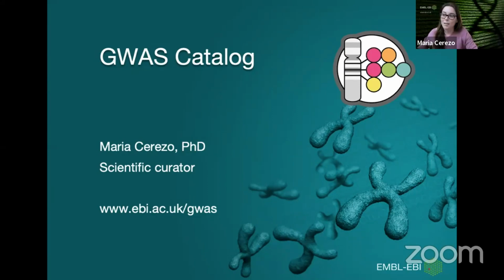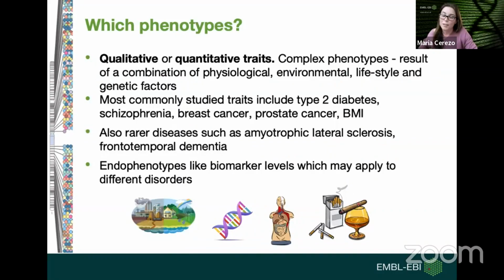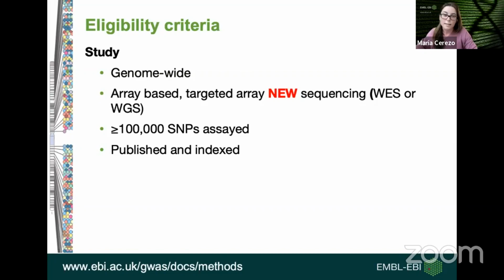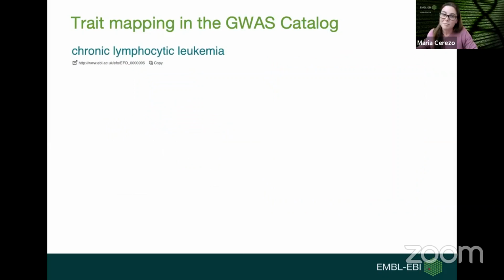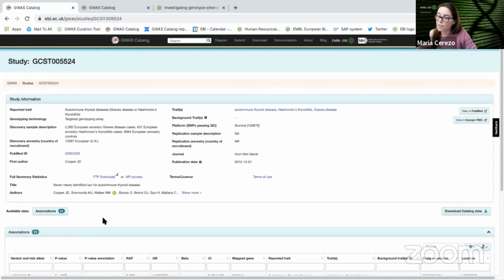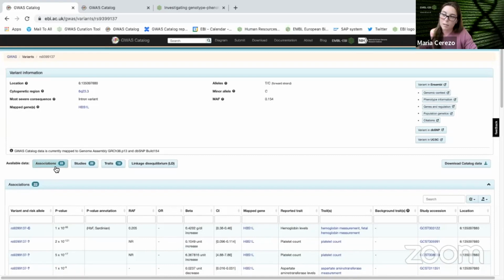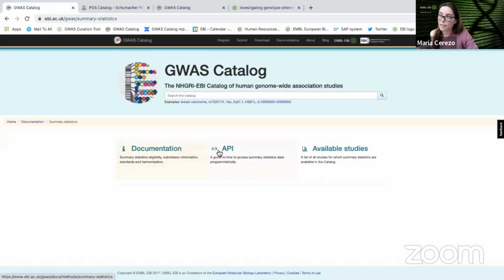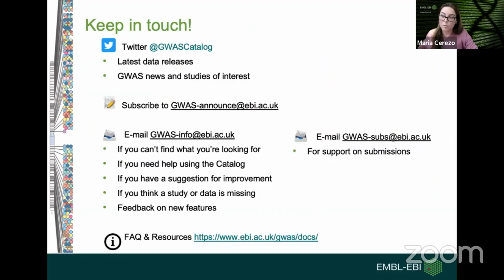Exploring genotype phenotype data using the GWAS Catalog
The GWAS Catalog is the primary resource of genotype-phenotype associations identified through genome-wide association studies. GWAS Catalog data are publicly available in a consistent, searchable, and visualisable format, which is easily integrated with other resources. Uses for the data include prioritising candidate loci, exploring disease mechanisms, predicting risk of disease, identifying new drug targets, gathering statistics on traits or populations of interest, and downloading full summary data for use in downstream analyses.

This webinar will include a brief introduction to the GWAS Catalog and a demonstration of our web-based search interface, focusing on the most common use cases.

This webinar is suitable for researchers, clinicians and bioinformaticians working in the field of genomics.

Outcomes
By the end of the webinar you will be able to:
- Describe the type and scope of data contained in the GWAS Catalog
- Perform commonly used queries to search and access GWAS Catalog data in the web interface

This webinar was recorded on 9th February 2022.